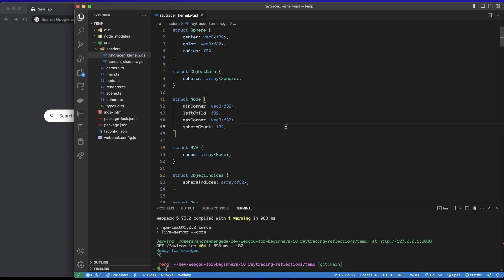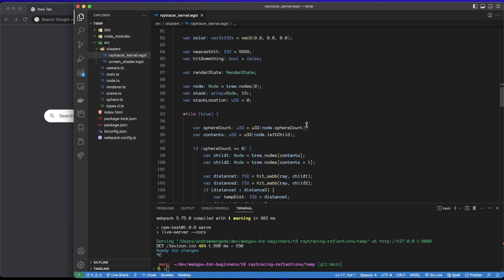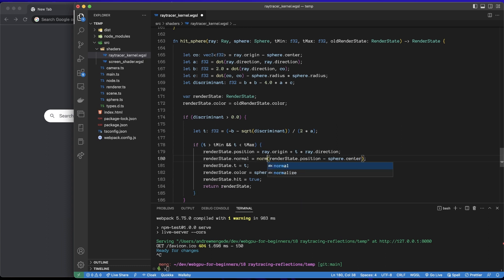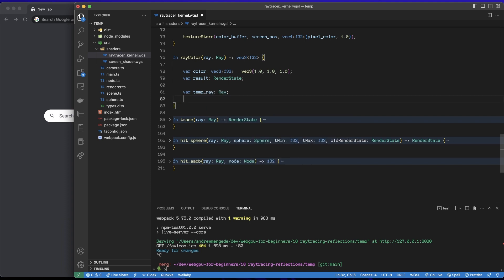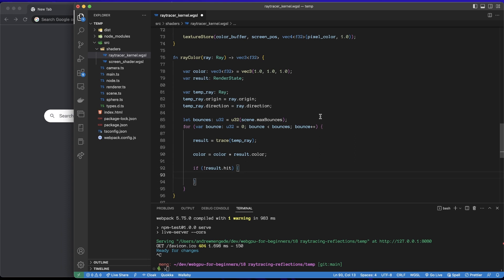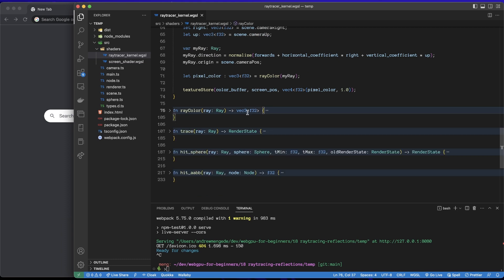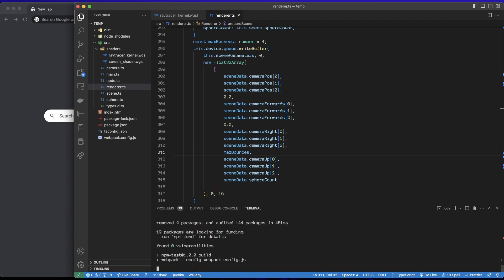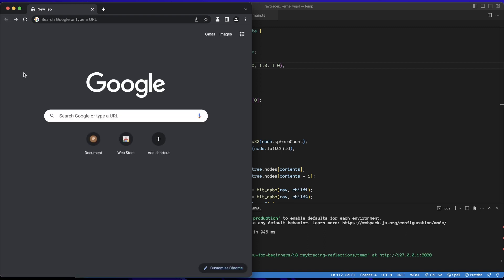WebGPU Realtime Raytracing: Reflections